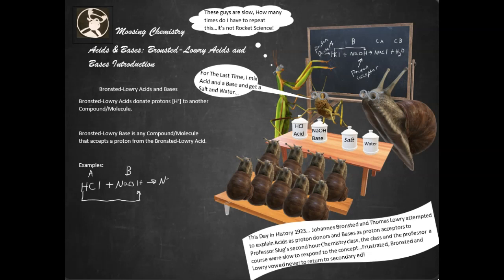Acids & Bases: Bronsted-Lowry Acids and Bases Introduction